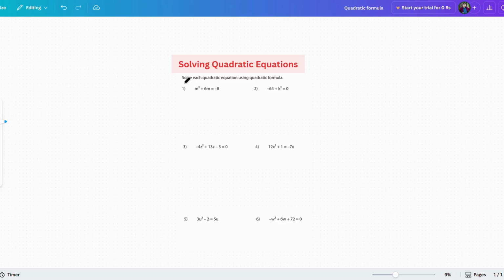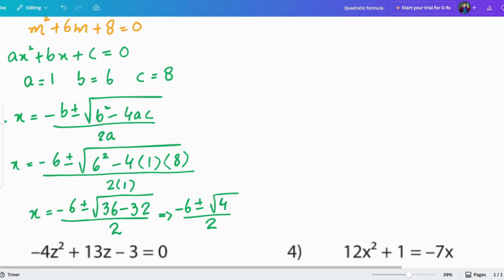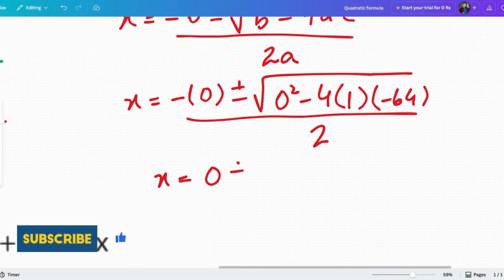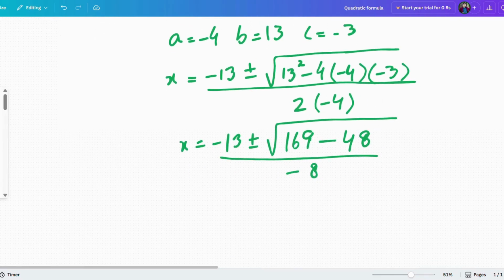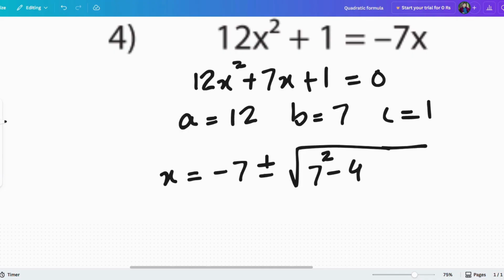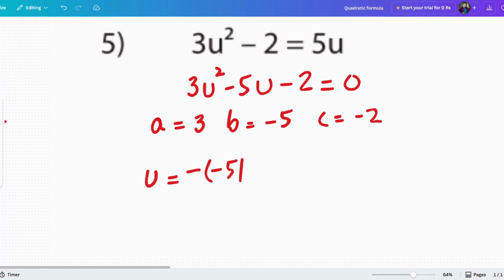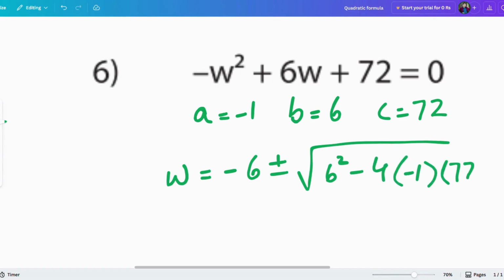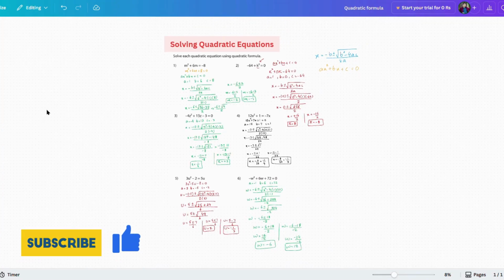Solving Quadratic Equations Using Quadratic Formula Part 3 | Full Chapter Exercise Practice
This video explains how to solve quadratic equations using the quadratic formula.